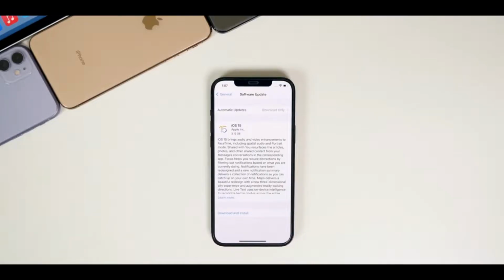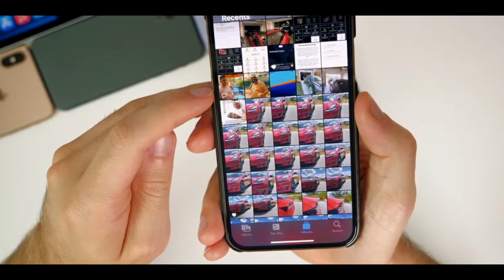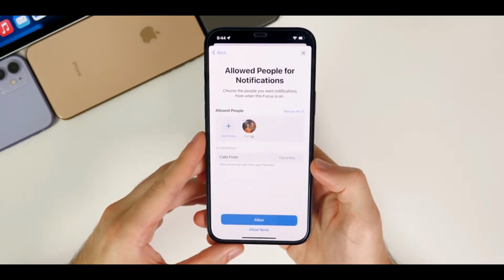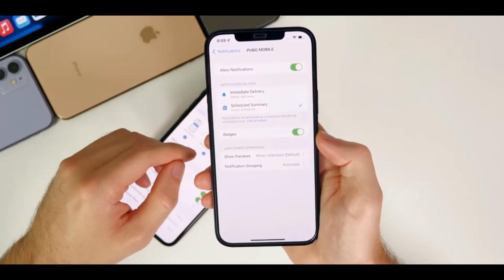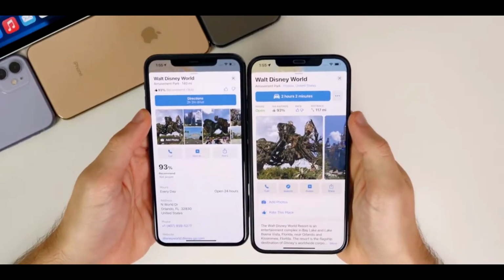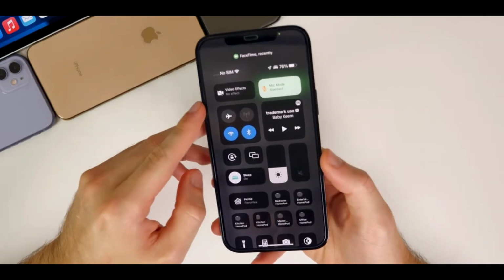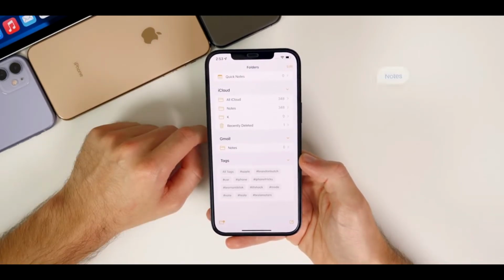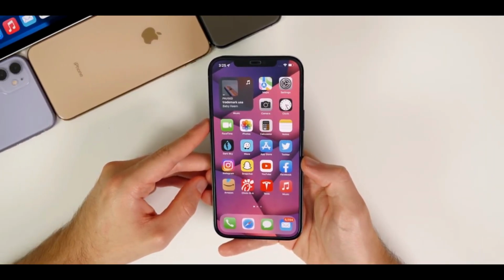iOS 15 Released...What's New (300 New Features) by TsmT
iOS 15 Released - What's New? (300+ New Features & Changes) + Performance & Battery Life Apple just released the final, official version of iOS 15 & iPadOS 15 and in this video, we take a deep-dive into the software and discover more than 310 new features & changes! Along with the new features & changes, we also discuss iOS 15 performance, battery life, and whether or not you should update. Hint: You definitely should! Enjoy, and make sure you have your snacks prepared before watching the video! What is your favorite feature in iOS 15? Are you happy with the update overall?

▬▬ If you watched this video and made it this deep into the description, I greatly appreciate you & would love to connect! If you have any questions, give me a shout on social media & I'll answer any question(s) you may have.